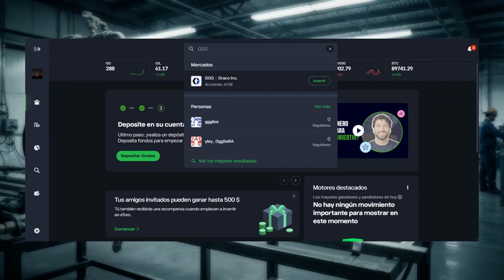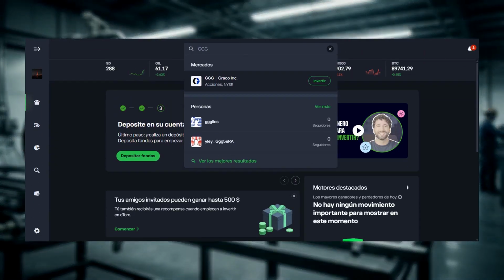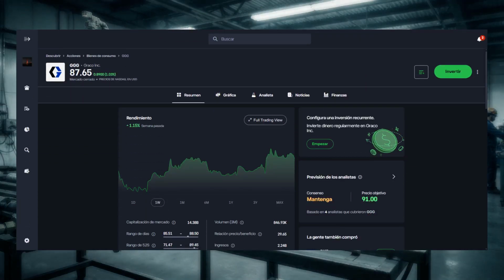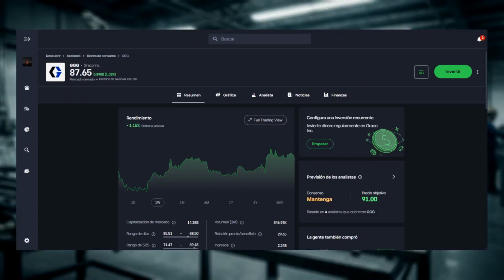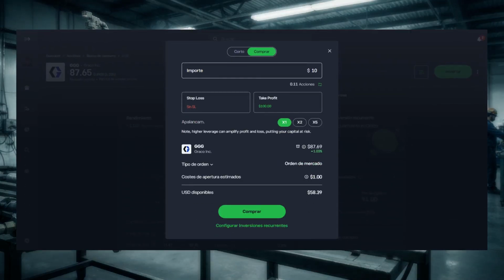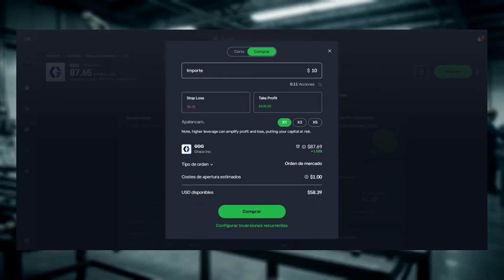How to Invest in Graco Inc. (GGG) Step by Step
This short educational video explains how to buy shares of Graco Inc. and walks through the basic steps so you can follow along on a trading platform.

Graco Inc. is an industrial manufacturer focusing on fluid handling, spray equipment and related systems used in coatings, sealants and industrial applications. It is listed on the NASDAQ under the ticker GGG. This guide summarizes the practical steps to locate the stock, verify an account, add funds, place an order and view your holding in a portfolio.

Steps covered in the video: register with a broker, verify your identity, deposit funds, use the platform search to find the ticker GGG, confirm you are on the NASDAQ listing, choose an investment amount, review and confirm the order, and check the position in your portfolio. The walkthrough uses eToro as an illustrative example but the core steps apply to many brokerage platforms.